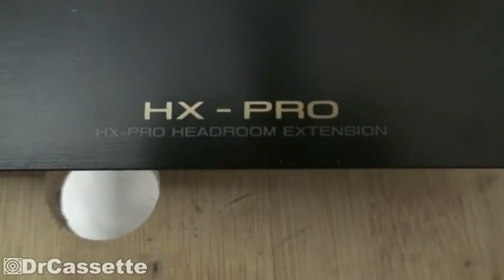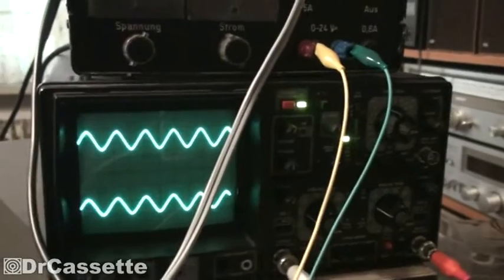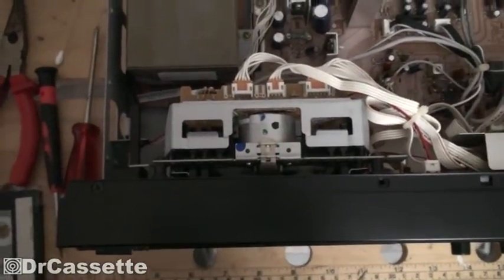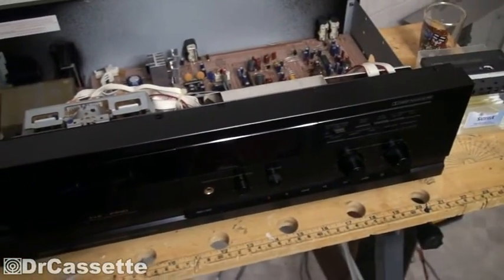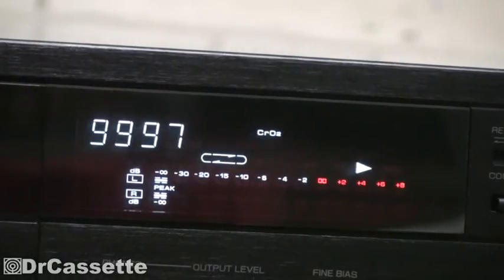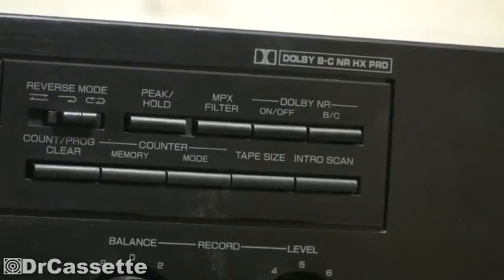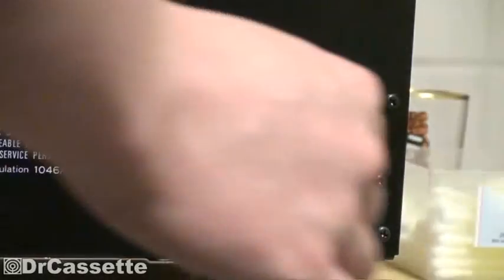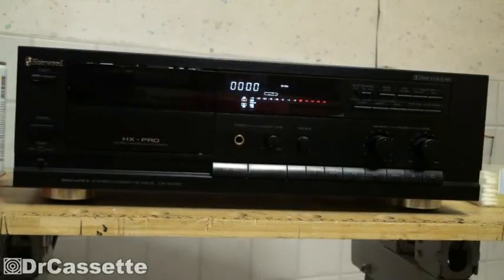Sherwood DS-5015C cassette deck!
Here is a surprisingly good deck from the early 90s.